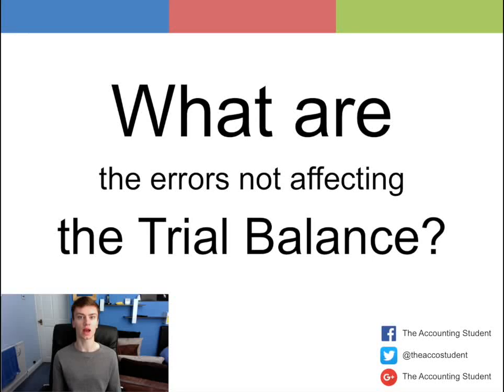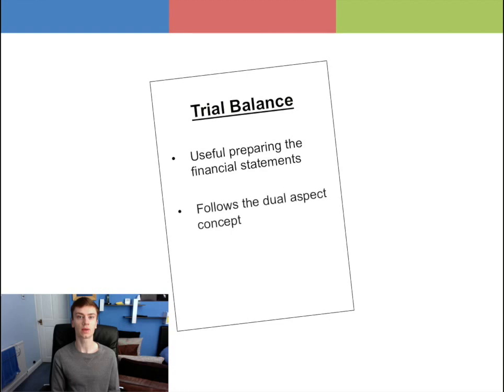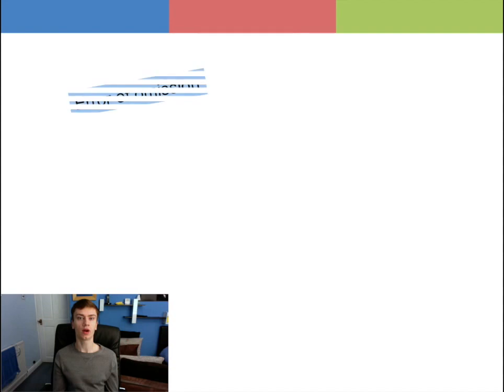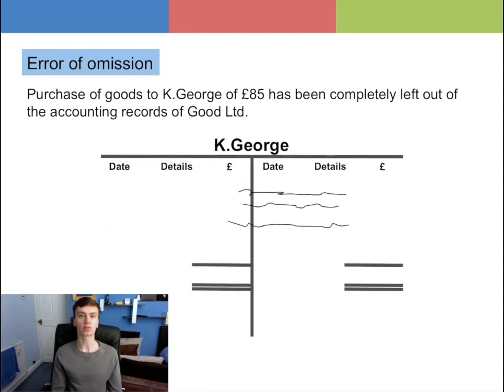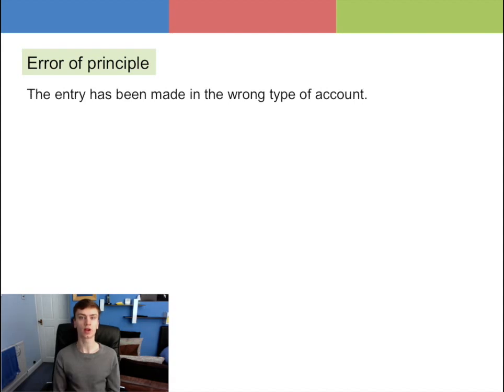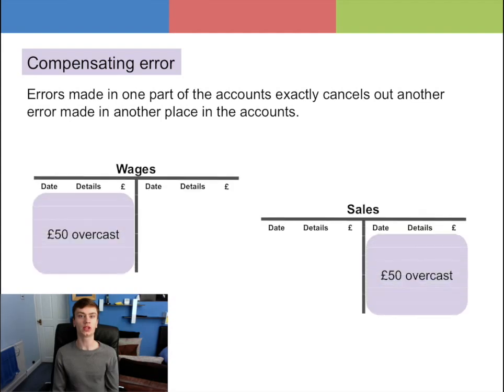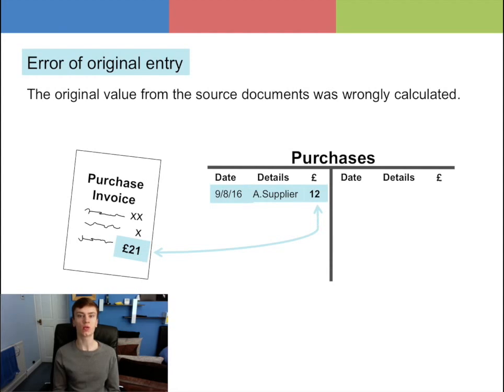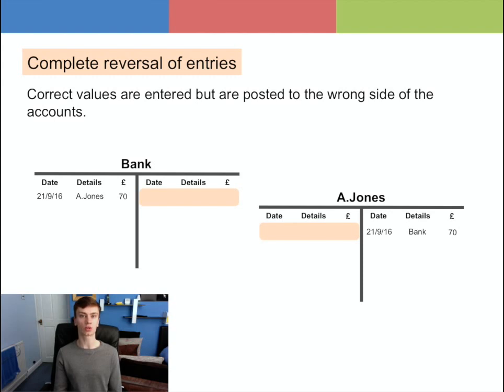What are the Errors not affecting the Trial Balance?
The trial balance is a useful method for preparing the financial statements of an entity, it follows the dual aspect concept and also assists in identifying errors made in the double entry records. However the major limitation of the trial balance is that even if the trial balance totals agree or balance with each other. There can still be some errors in the accounts which will not be revealed by the trial balance. There are six main errors that do not affect the trial balance. They are; Error of omission, Error of commission, Error of principle, Compensating error, Error of original entry, Complete reversal of entries. The first error is error of omission. This is where an entry has been entirely left out of the accounting records. For example, the purchase of goods to K.George of £85 has been completely left out of the accounting records of Good LTD. The next error is error of commission. This is where the entry has been recorded in the right type of account but in the wrong account name. For example, the goods bought from J.Thomas for £30 was entered in error in J.Tomas’ account. Error of principle is where the entry has been made in the wrong type of account. For example, a purchase of a motor vehicle was entered in the motor vehicle expenses account rather than the motor vehicles account. The compensating error is where errors made in one part of the accounts exactly cancels out another error made in another place in the accounts and this is very difficult to detect. For example, the wages account is overcast by £50 and the sales account has also been overcast by the same amount. The next error is the error of original entry. This is where the original value from the source documents was calculated incorrectly. For example, a purchase invoice valued at £21 was wrongly entered in the accounts as £12. The last error is the complete reversal of entries error. This is where correct values are entered into the accounts but are posted to the wrong side of the accounts i.e. the account that should be debited is credited and vice versa. For example, a payment to A.Jones of £70 was wrongly debited to the bank account and credited to A.Jones.